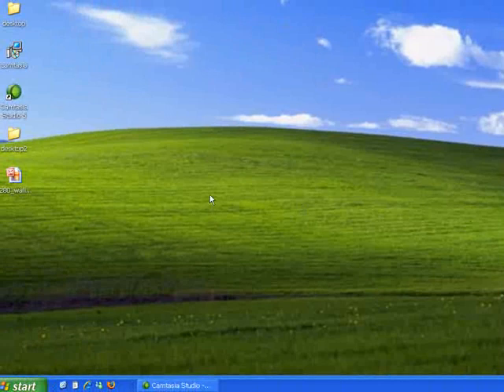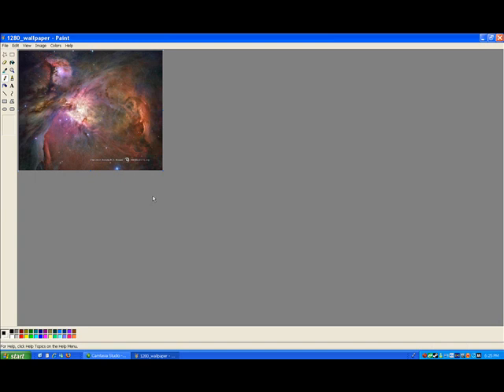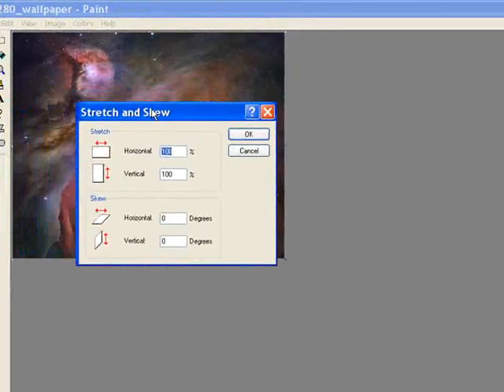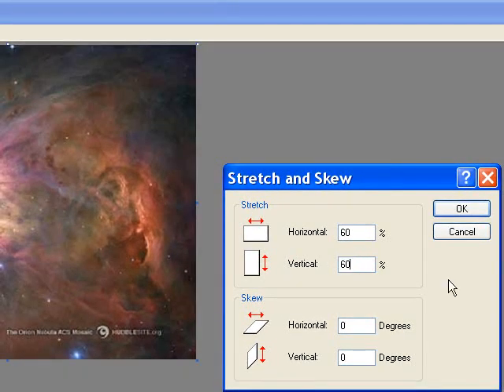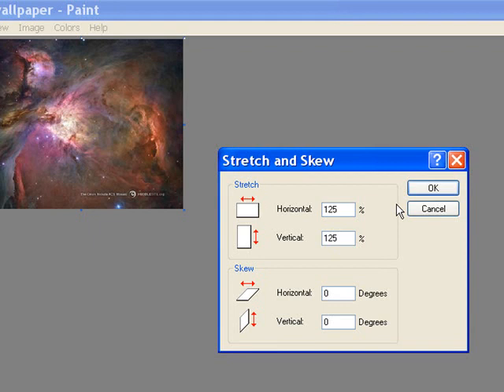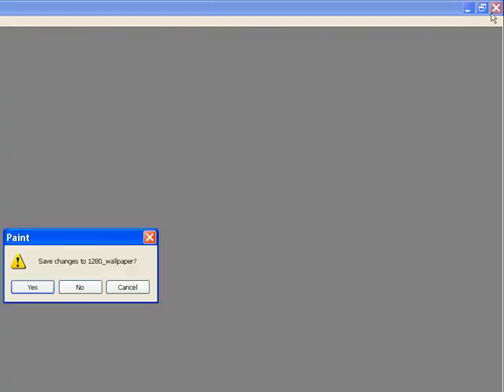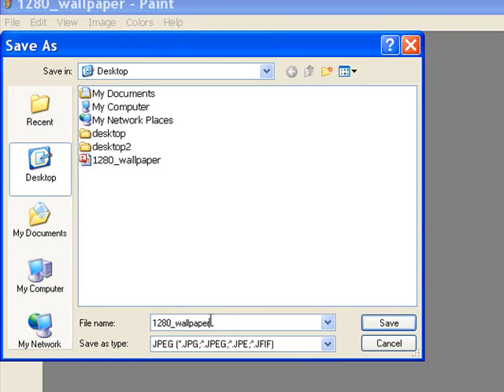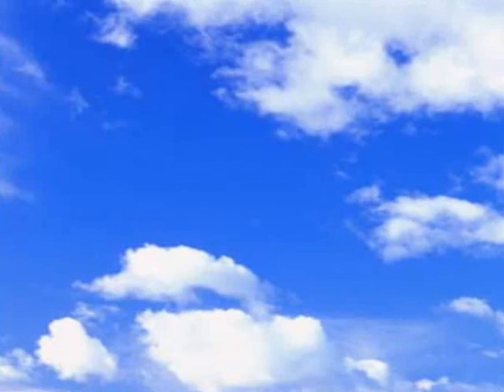Resize images/pictures with MS Paint for Gifninja.com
Quick video tutorial on how to resize images with Microsoft Paint for making animated .gif files